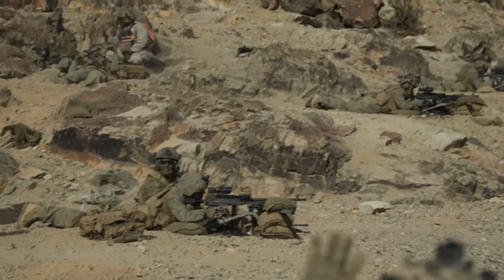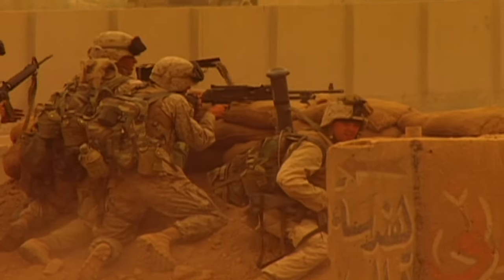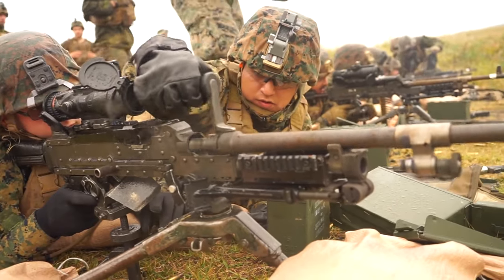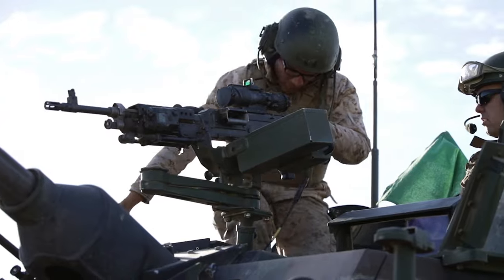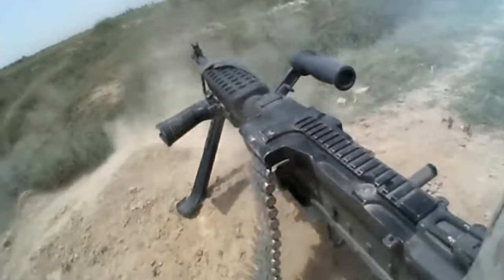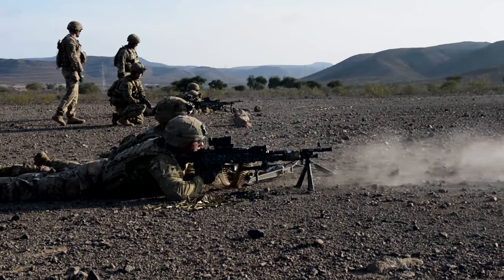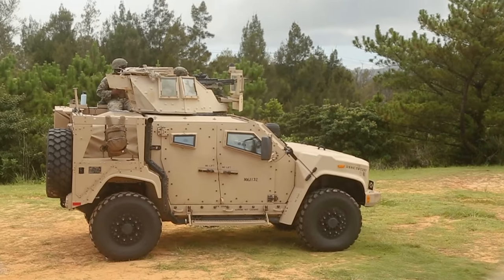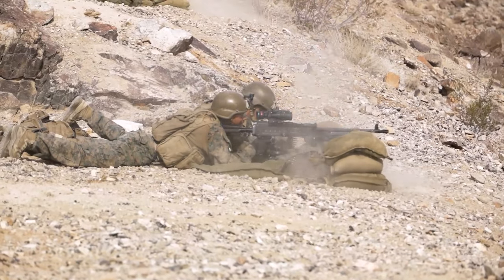Marines and Soldiers Agree: The M240 Is the Best Machine Gun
On the morning of July 13, 2008, Sgt. Ryan Pitts and a small contingent of nine paratroopers were manning an observation post that overlooked a remote American base housing 48 of their brothers-in-arms in Afghanistan’s deadly Wanat Valley. The sun had yet to crest the Hindu Kush mountains surrounding the small outpost when a force of more than 200 Taliban fighters unleashed a barrage of rocket-propelled grenades and machine gun fire.

Pitts was wounded in the opening onslaught. Shrapnel peppered his arms and legs. In spite of his wounds, Pitts returned fire with an M240 machine gun, slinging 650 bullets a minute at the advancing enemy. Whenever he needed to reload the 27-pound weapon, Pitts lobbed hand grenades over the outpost’s walls. While he fought to fend off waves of determined Taliban fighters, nine of his fellow paratroopers were killed and 27 more were wounded.

Pitts survived the attack and would later be awarded the Medal of Honor for his actions in what became known as the Battle of Wanat. Had it not been for Pitts’ uncommon devotion to duty and his skill with the M240, the number of American dead would have been higher.

Continue reading all about the love affair with the M240

Want to keep up with all the latest stories on Coffee or Die?